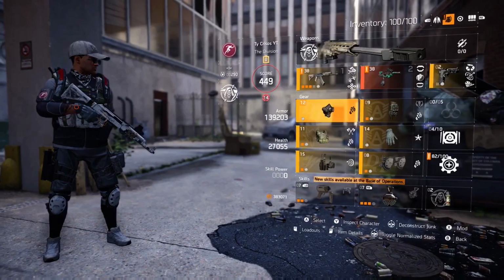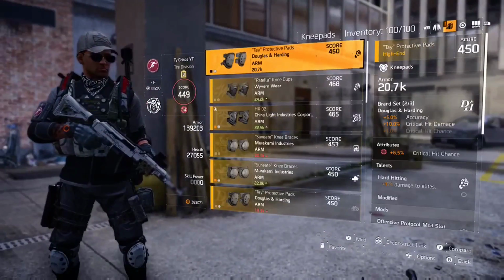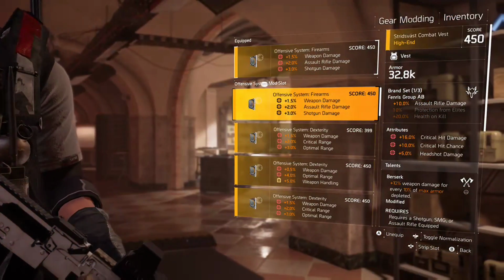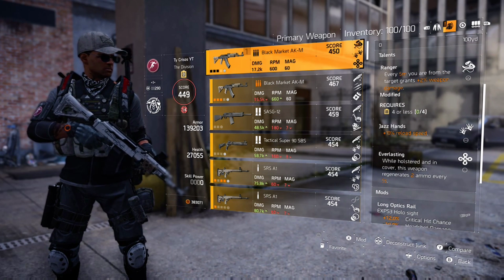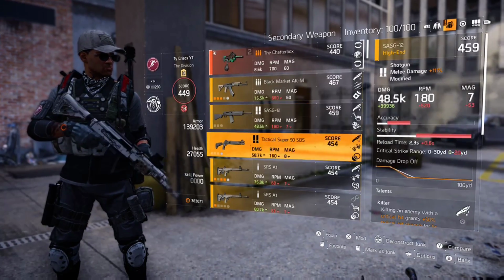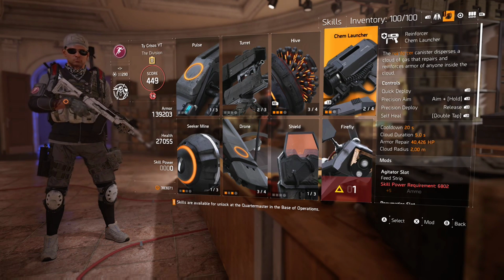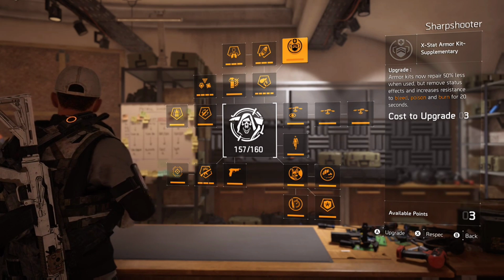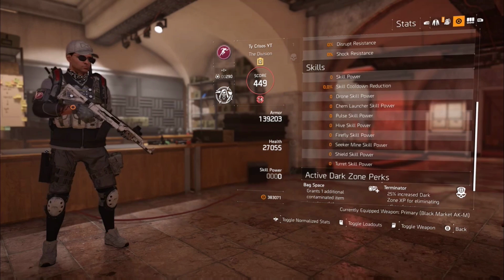The Division 2 - Hyena Rushers Hate This Build!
Feel free to donate to help me as a content creator, get better equipment for making improved, enhanced content.

This build will still be a great build to use even in WT5!! I will be making more build videos as I create and experiment new types of builds :)

If you have any feedback or suggestions please let me know down in the comment section below :)

Follow me on Xbox @Ty Crisos YT